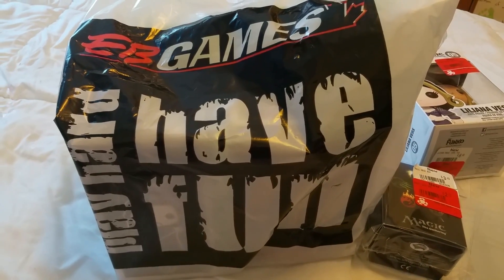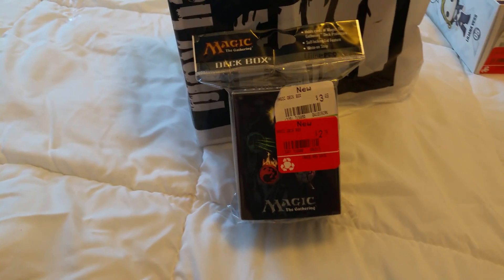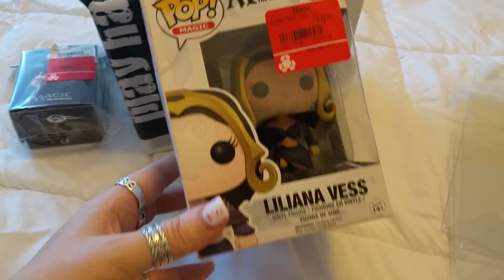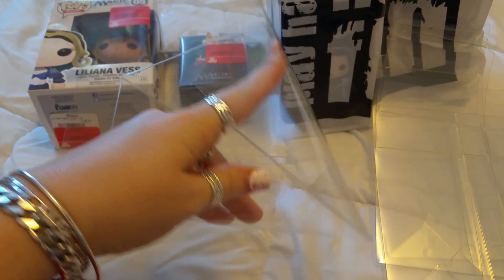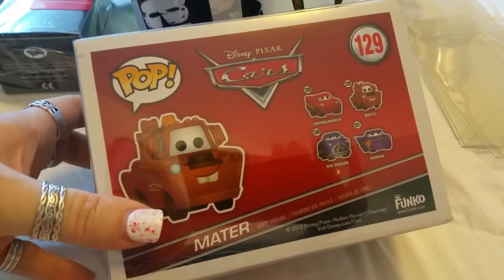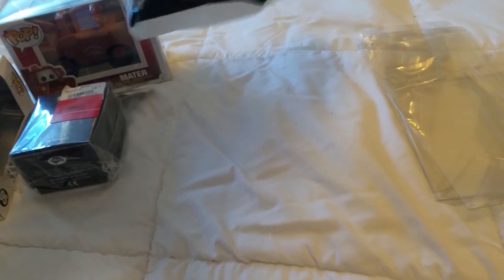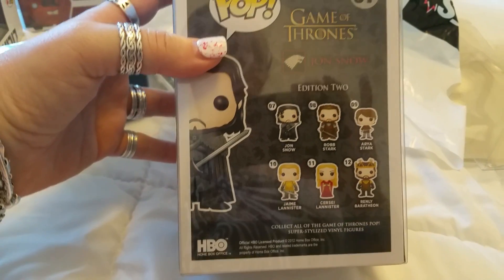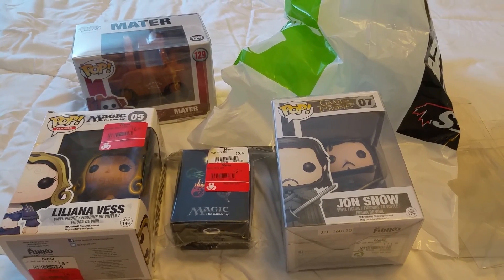EB Games Haul.......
Another great EB Games haul.

You can send fan mail at:

28 Driftwood Avenue
Unit 43
Toronto, Ontario
M3N 2M2
Canada